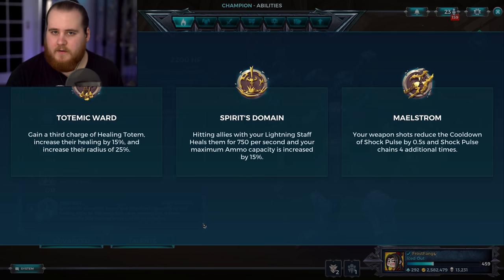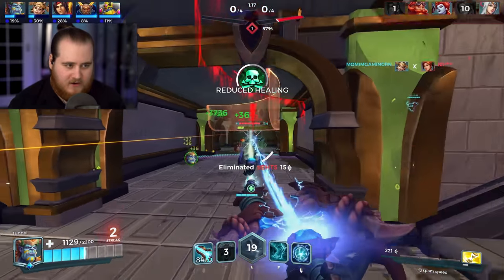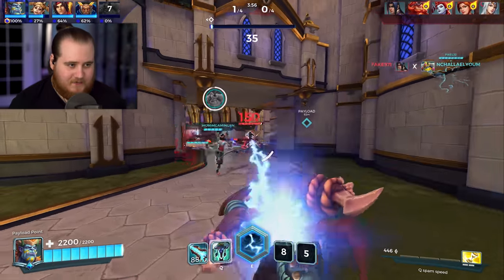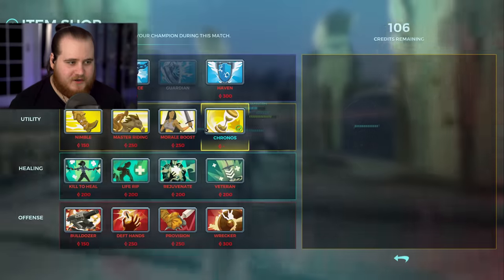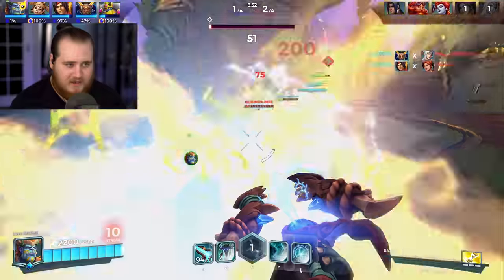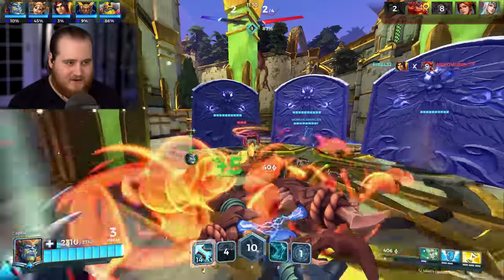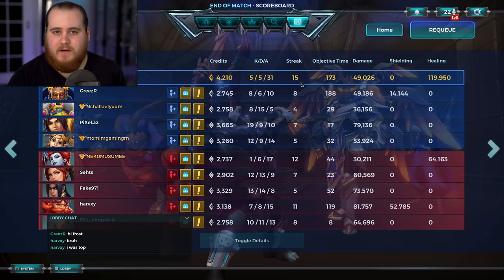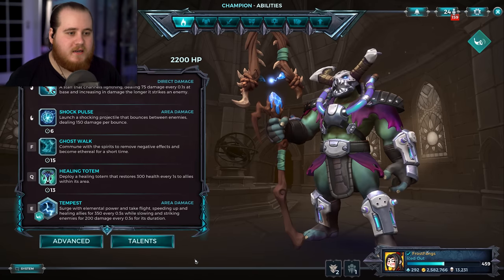NEW GROHK TOTEMS ARE FANTASTIC! - Paladins Gameplay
Paladins Grohk Buffed Totemic Ward healing gameplay and build!